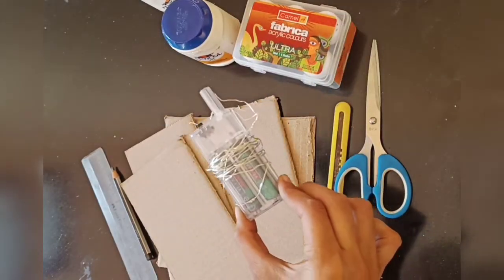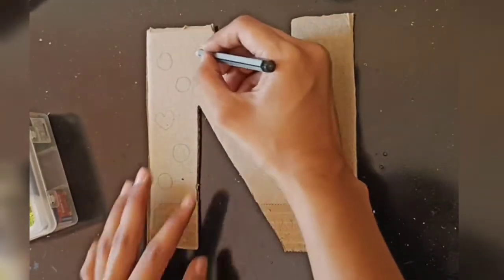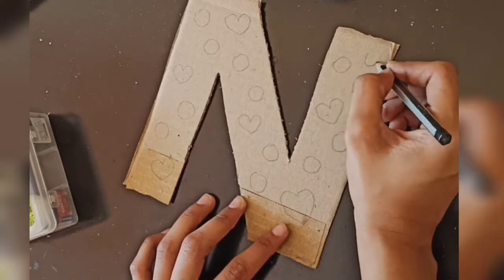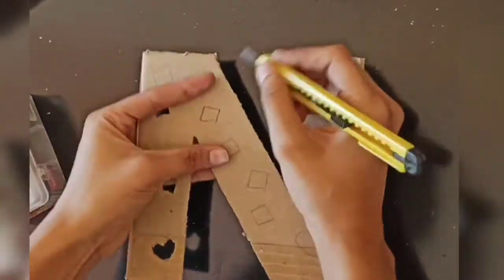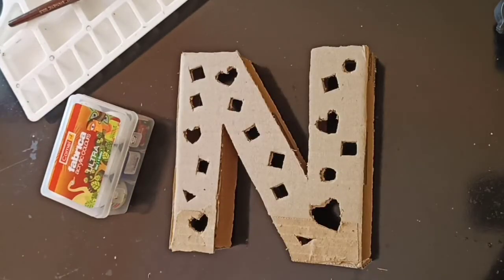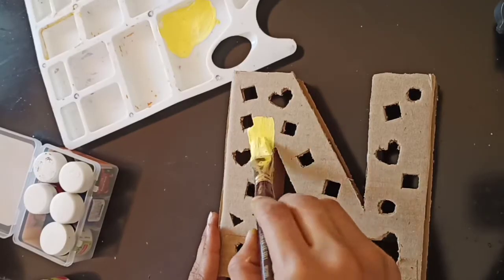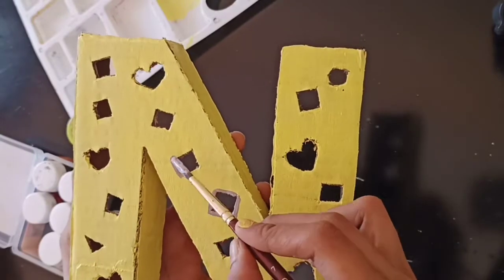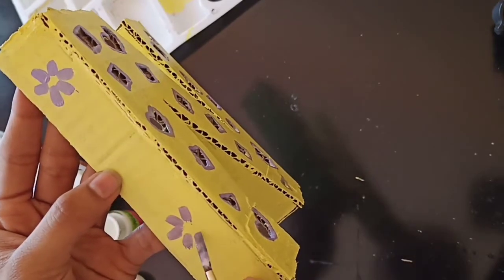You definitely need to try this now! Instagram famous led 3D marquee letters with materials at home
This is my attempt to make the most famous led 3D marquee letters (3D alphabets) with simple materials either accessible or available at home like cardboard, led string lights and paint. it definitely came out more beautiful than I expected.
If you recreate it do share with me on my instagram: @artspree_by_neya

This is my own content. Do not use it without permission.